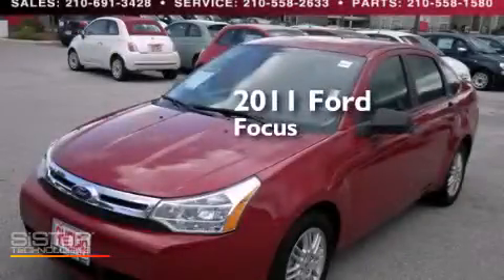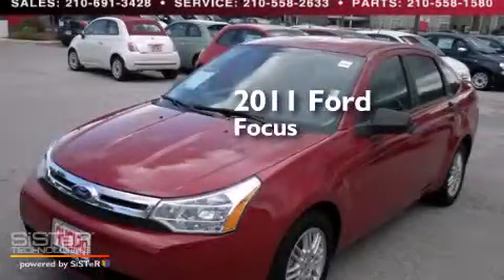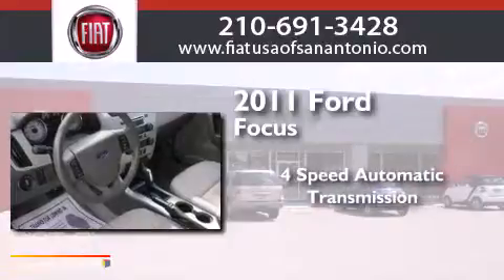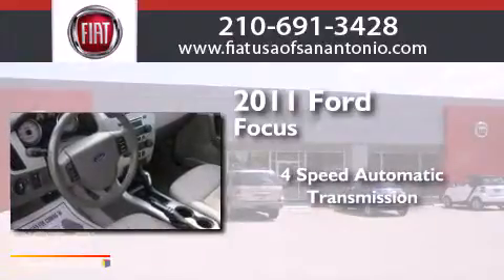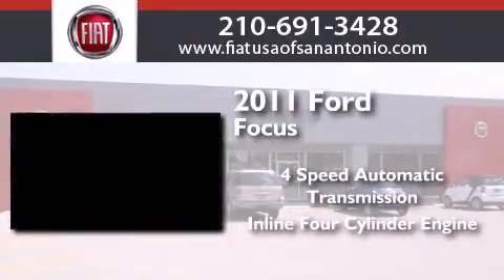Used 2011 Ford Focus San Antonio | Austin TX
We have been honored to serve the San Antonio TX area , we promise that your experience at our dealership will exceed your expectations ! Year : 2011 Make : Ford Model : Focus Engine : 2.0L 4 cyls Trans . : Automatic 4-Speed Exterior : Sangria Red Metallic Miles : 33,568 Interior : Charcoal Black w/Cloth Sport Bucket Seats Stock : FPX5251 Ancira Fiat 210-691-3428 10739 Interstate 10 West San Antonio , TX 78230